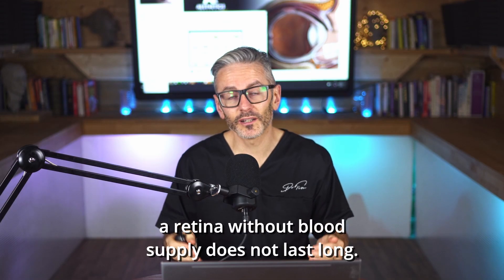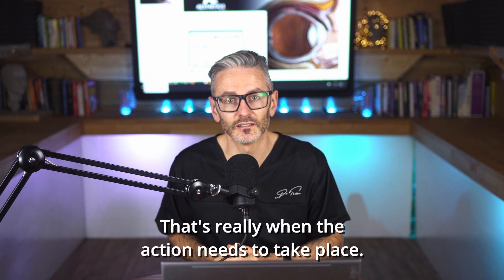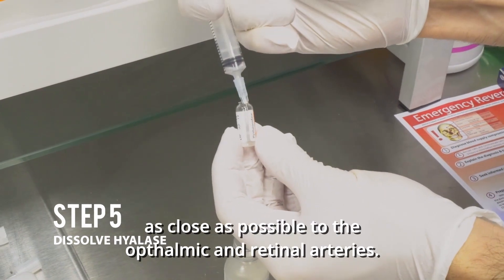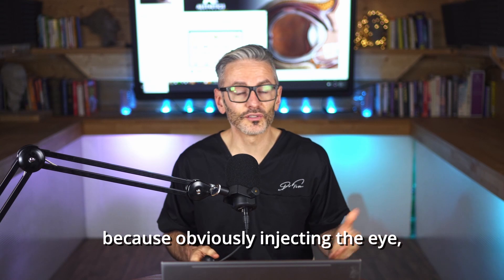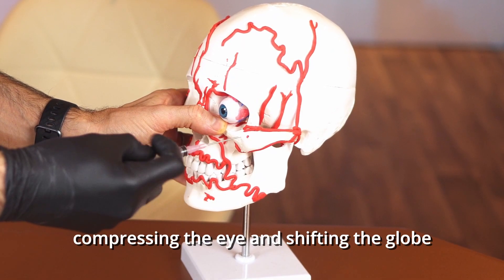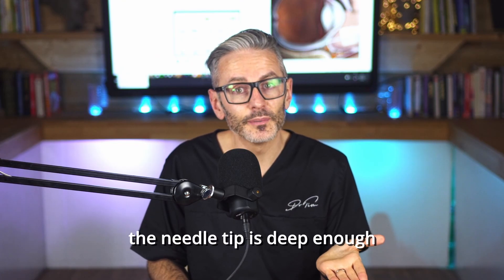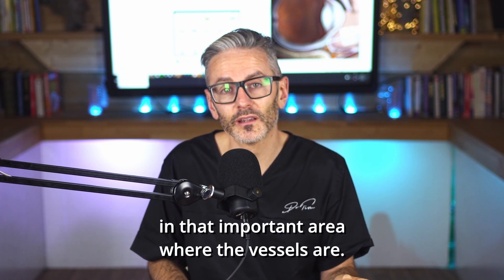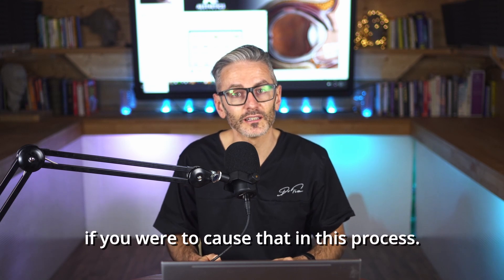Blindness threat; How to do retrobulbar hyaluronidase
We know from medicine that if your patient experiences a thrombosis in the retinol vein, then blindness follows.

In this video I share my thoughts on the chances that this could happen with dermal fillers.